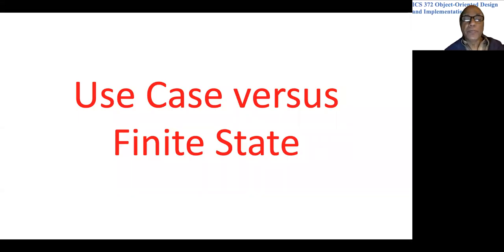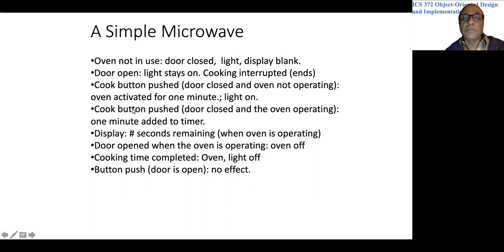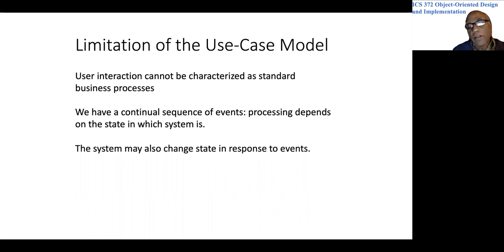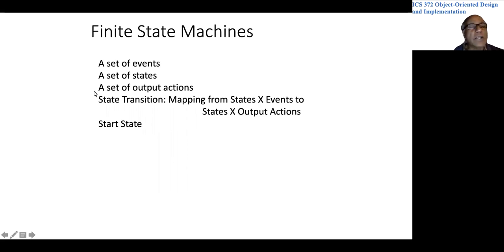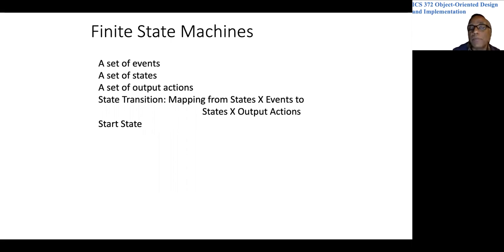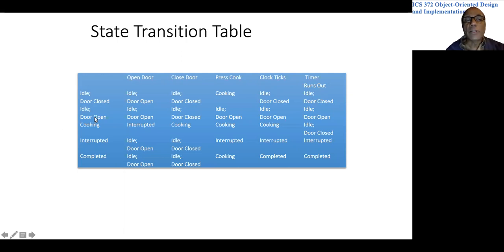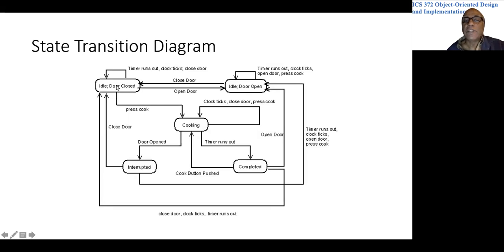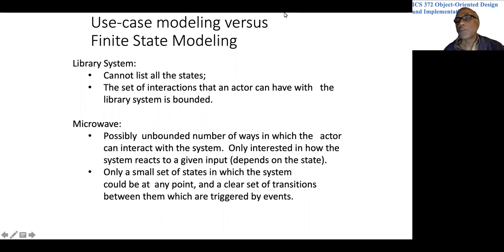The Finite State Machine Model